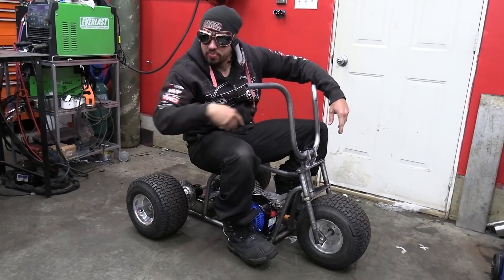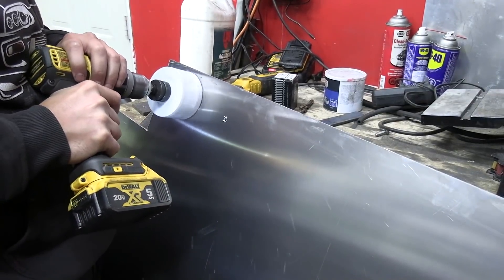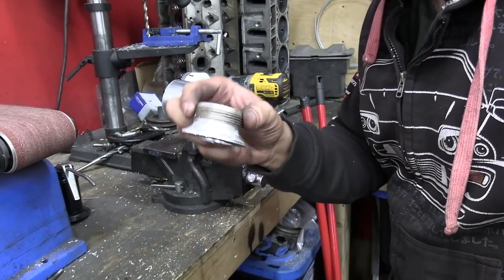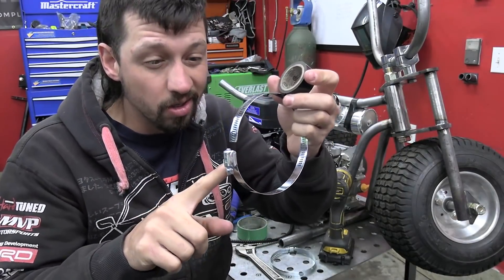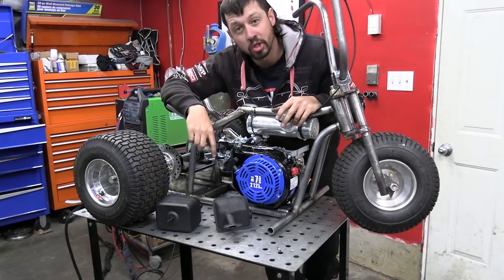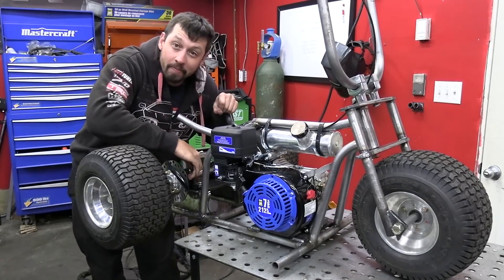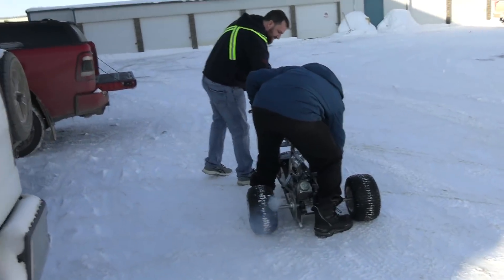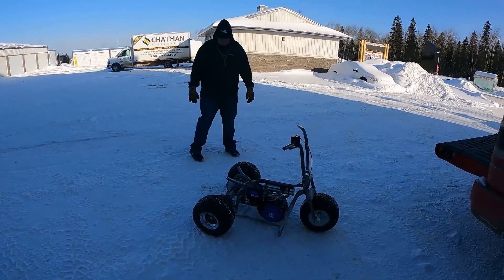212cc Mini Trike RIPS. I Can't Believe It - Pit Trike Pt 4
Fort Mcmurray, Alberta
T9K 2Y4